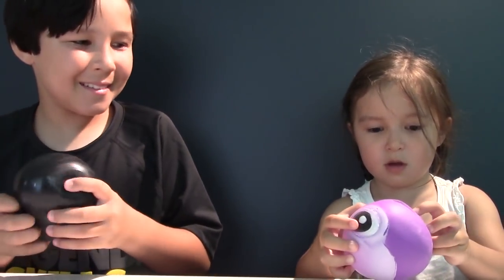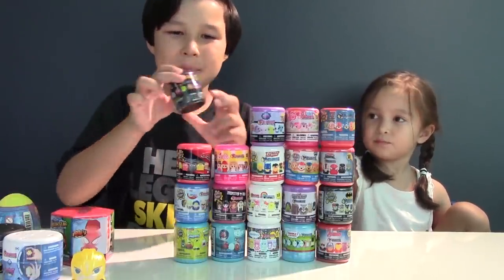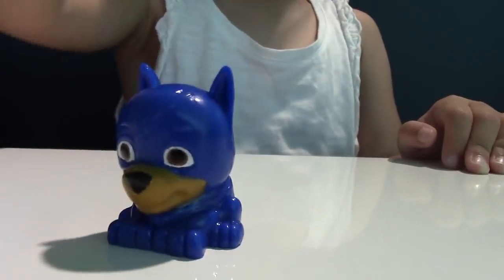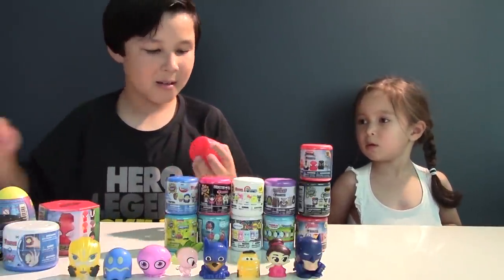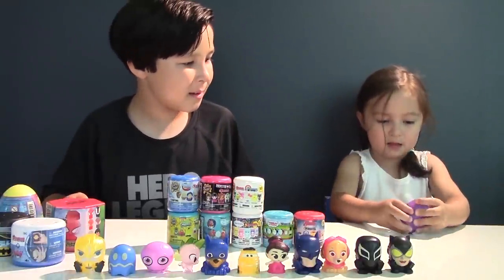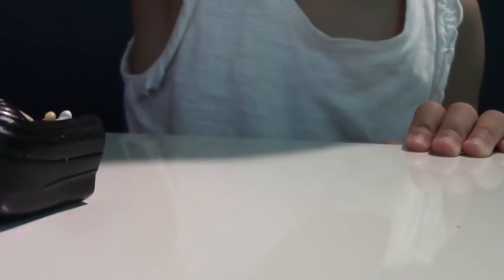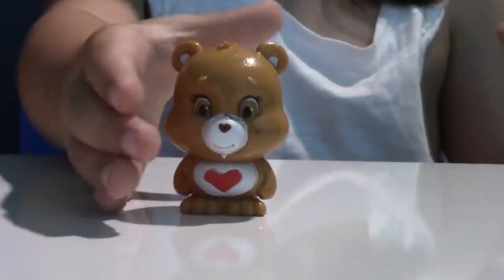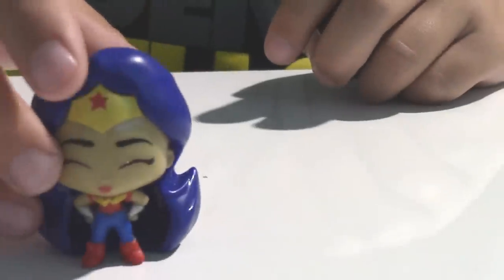Giant MASHEMS & FASHEMS Play Doh Egg | 20 Surprise Eggs Squishy Toys BATMAN DISNEY CARS 3 SPIDERMAN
We are having Squishy FUN while we are opening 20 Fashems and Mashems Surprise Eggs with different Figures we found in our Giant Play Doh Egg. LUCAS WORLD presents opening of a Giant PLAY DOH Surprise Egg that is stuffed with 20+ Fashems and Mashems SurpriseEggs. Each Fashems and Mashems Capsule contains one Squishy Toy.

Don’t miss other Giant Play Doh Surprise Eggs for kids with toys from Lucas World:
Opening GIANT DC COMICS Play Doh Surprise Eggs with Big Super Heroes Surprises, Blind Bags, Funko Mystery Boxes
Giant MARVEL Play-Doh Surprise Egg with Big Super Heroes Surprises, Blind Bags, FUNKO Mystery Figure Boxes & Toys
Check out tons of Guardians of the Galaxy 2 Mystery Figures available only at Disney Parks!